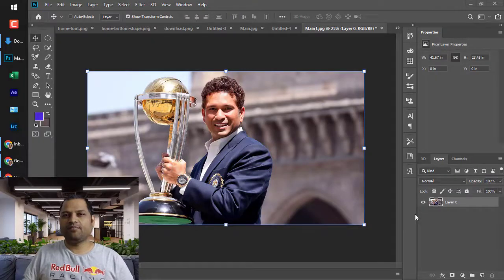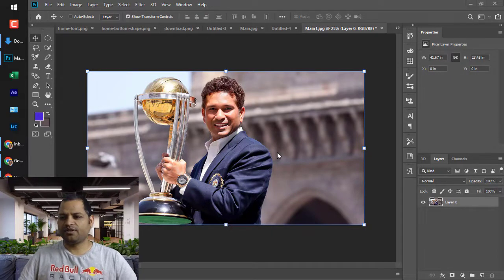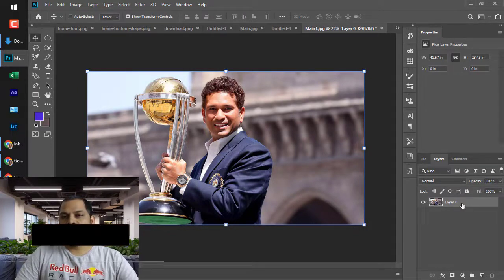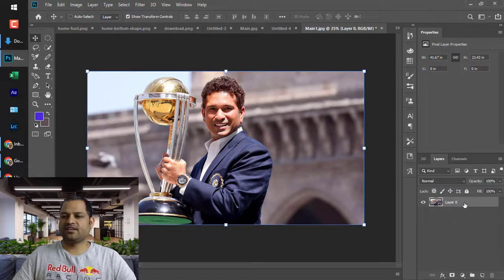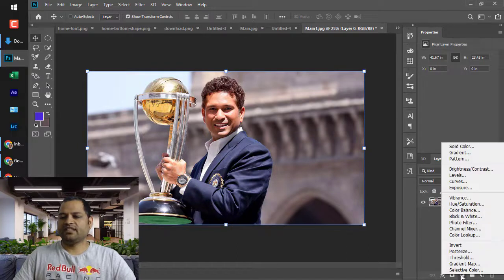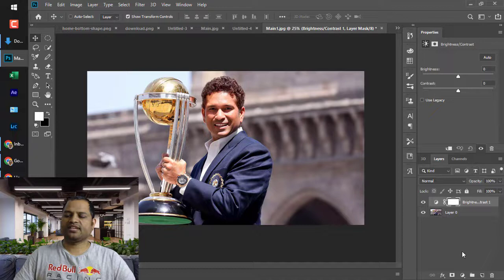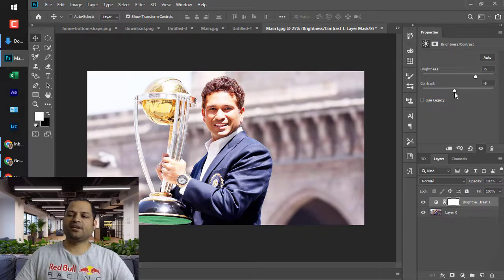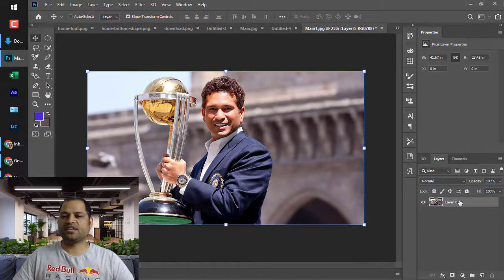What is the use of adjustment or fill layer in photoshop | non destructive image editing